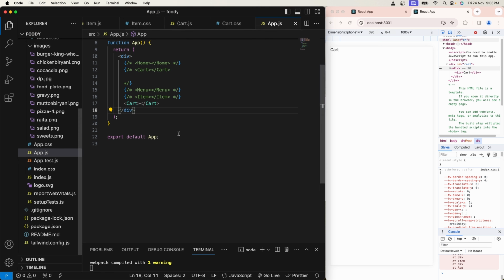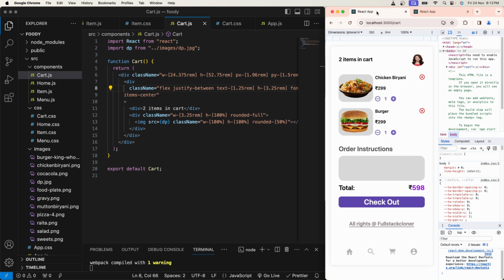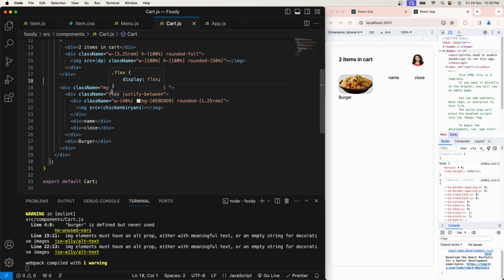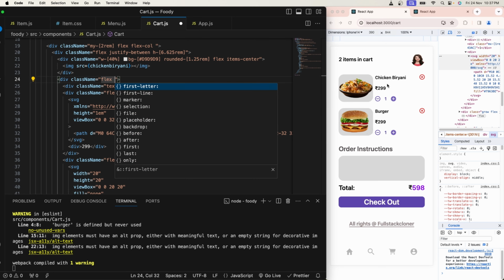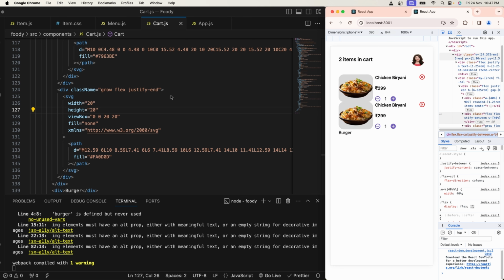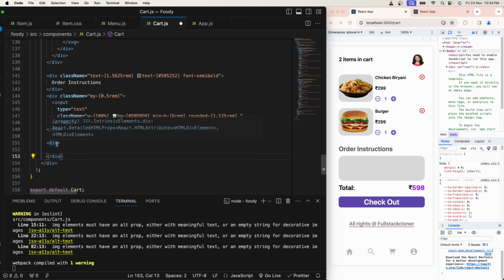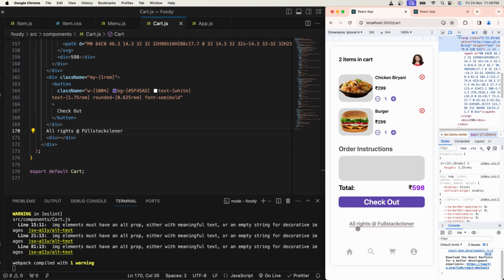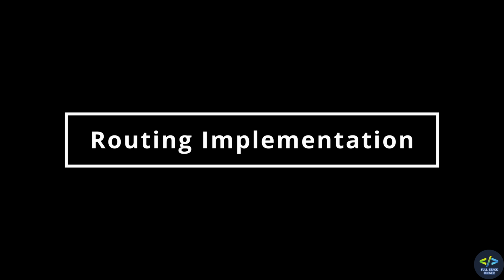Building an Online Food Delivery App | Part 6 | Designing Cart Page | React JS,Tailwind css, HTML5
Creating an online Food Delivery app using React Js, HTML5, and Tailwind CSS frameworks.

A basic understanding of frameworks like React js, Tailwind CSS, and HTML5 and using them to develop a mobile app  is explained here.